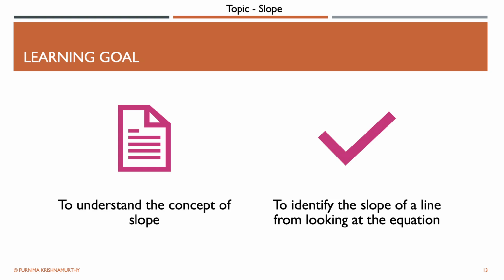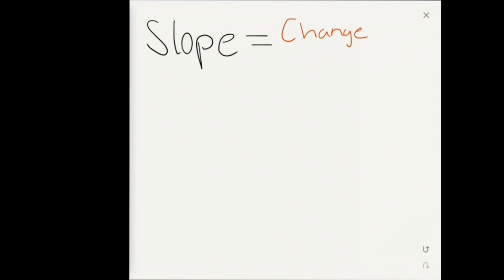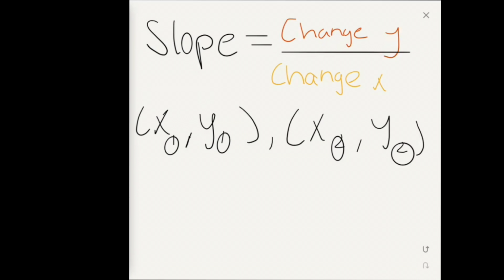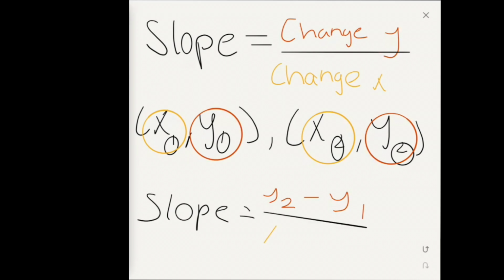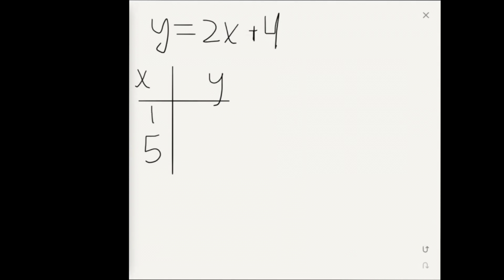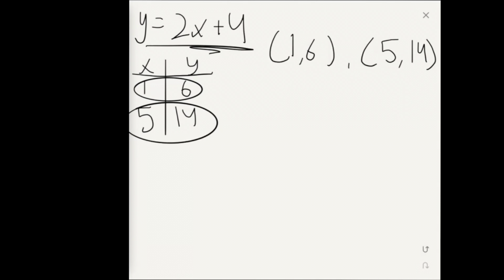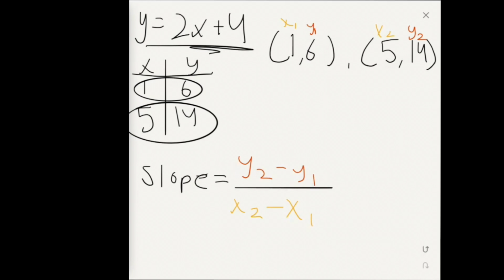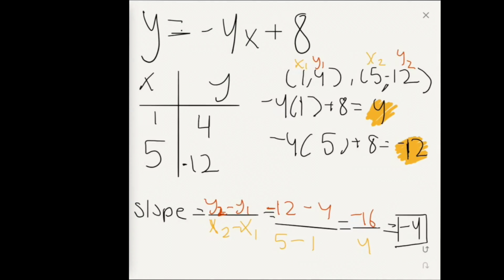How to find the slope of a linear equation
When you want to learn something, who do you go to first? Your peer, someone who is in the same boat as you. Here is a video on how to find the slope of a linear function from me to you. In this video I share with you my learnings, challenges, tips, and tricks as I learnt this concept

At the end of this video my hope is for you to
- Understand the concept of slope.
- Identify the slope of a line from looking at it's equation.

Peer to Peer Connect, harnessing the power of peer to peer learning.

Answer to your turn now questions:

1. Find the slope from the coordinates (3,-9), and (-1,7)
How to solve it: Plug the coordinates in the form y2-y1/x2-x1 to get
7+9/-1-3=16/-4=-4. That's your answer! You can also use the checklist at 5:39 from step 3 to get your answer.

Answer: The slope is -4

2. Find the slope if the line y=x-2
How to solve it: Use the checklist at 5:39 to get the slope.

Answer: The slope is 1

3. y=5x+1

Answer: The slope is 5